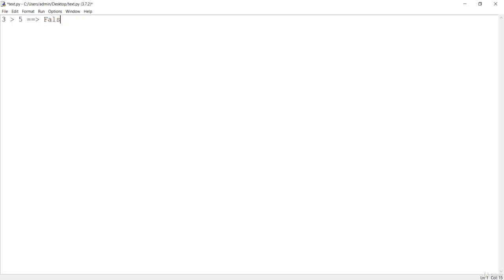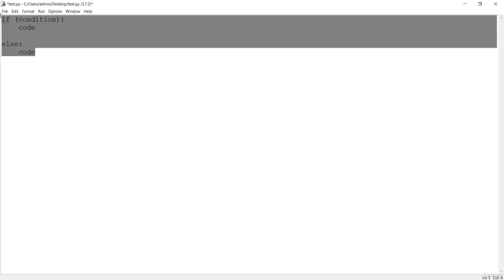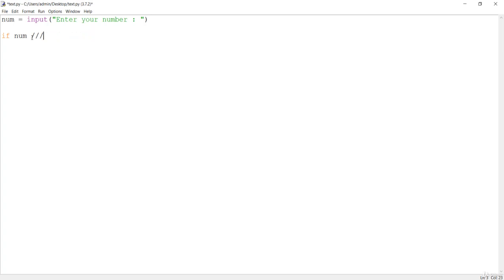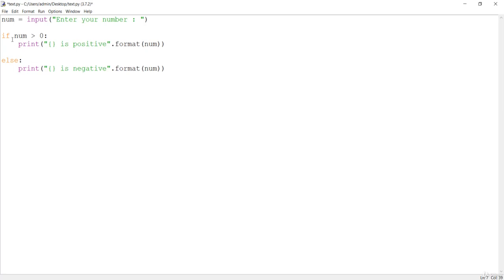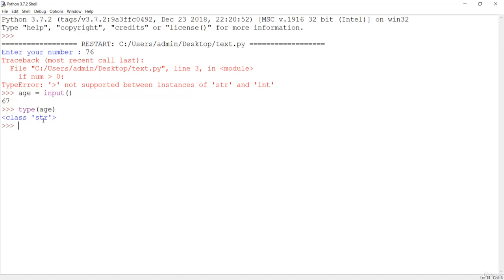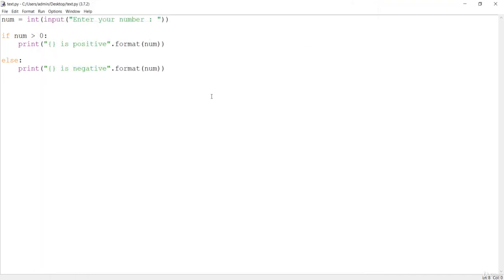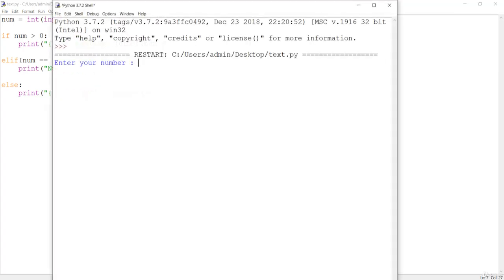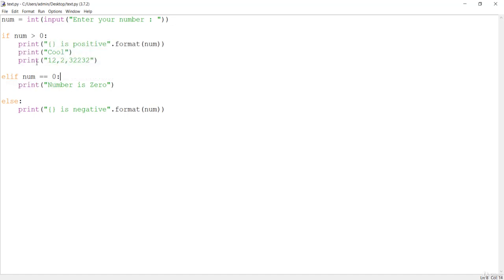6 Flow Controls Conditionals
Learn flow controls conditionals in python